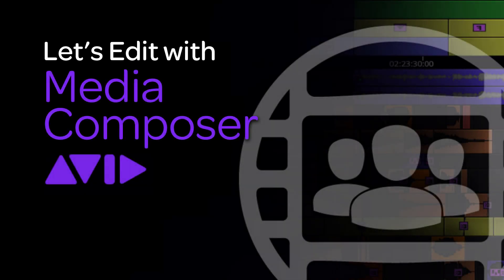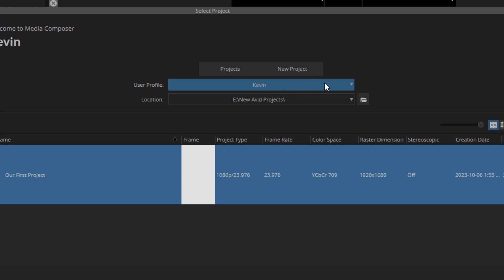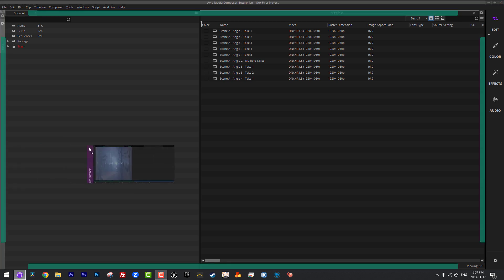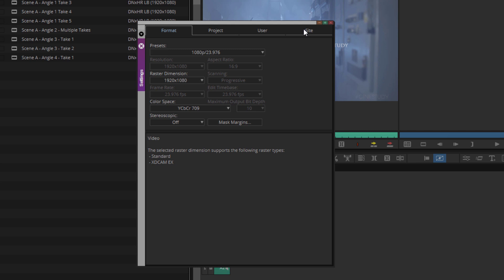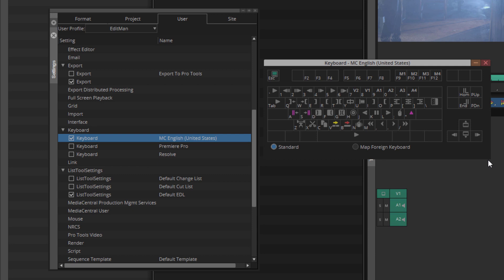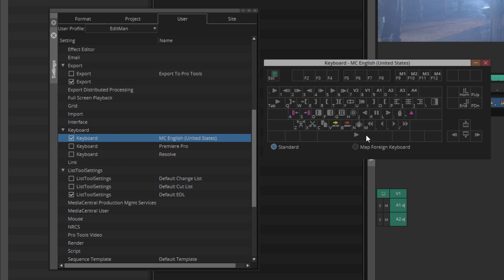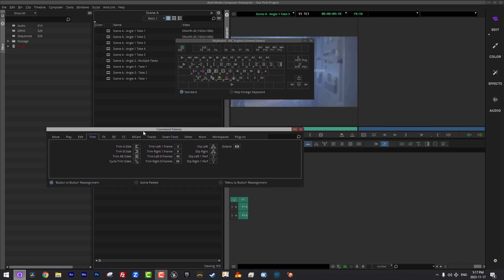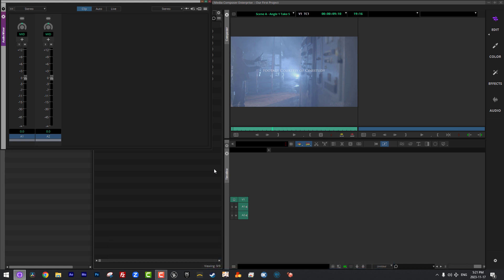Let's Edit with Media Composer - Lesson 9 - Keyboard Settings and the Command Palette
Now, I know in the last lesson I promised (well, not quite) that we would talk about editing in this lesson?  Well, before we do that, it's important to take a look at the most important setting you will need, and that is your Keyboard Settings.  In Media Composer, it works a little different.  We don't have all the shortcuts at our disposal.  In this lesson, we'll talk about creating your settings, the Keyboard setting specifically, and the other tool you'll need to get access to most of the other tools in Media Composer.

00:00 - Intro
01:35 - Creating your Settings
06:18 - The Settings Window
09:00 - Keyboard Settings
12:41 - The Command Palette
15:30 - Mapping from a menu to a button